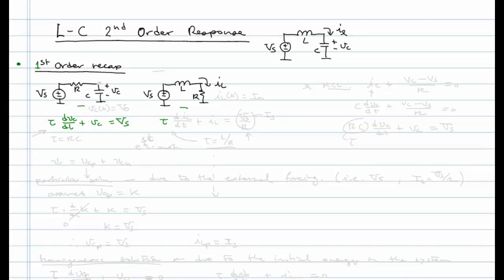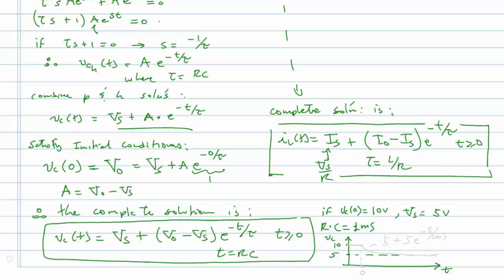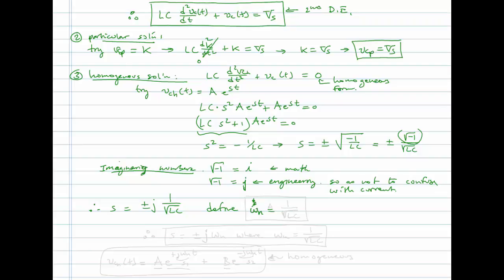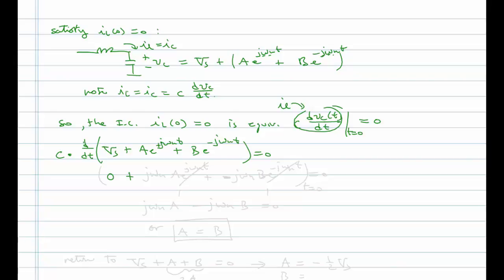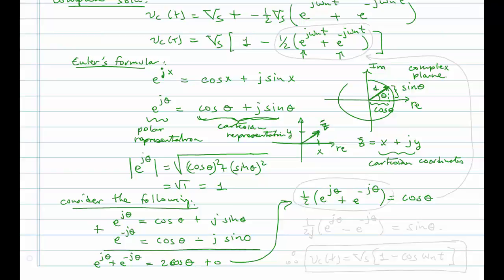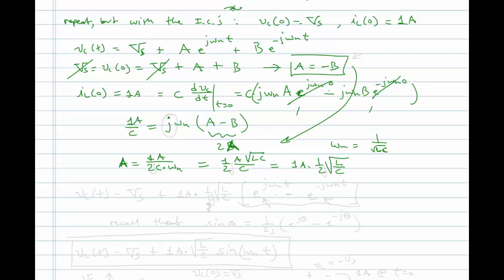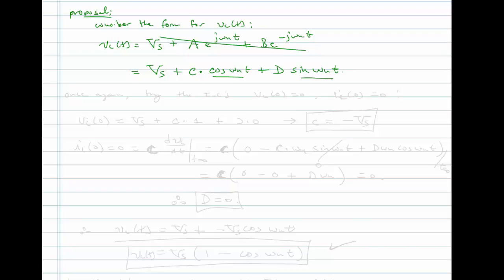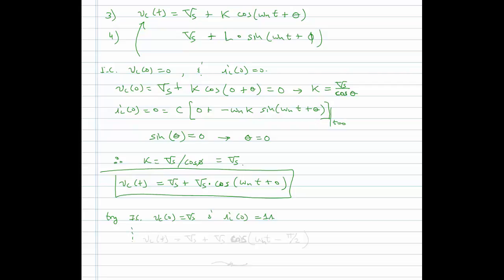LC 2nd Order Response (TR-2.1)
1st 9.5 minutes are review of 1st order RC/RL systems.
2nd Order LC begins at 9:28.

A first lesson on the transient (time domain) response of an undampened (lossless) L-C circuit (tank).  After the solution is derived, which involves complex exponentials, the trigonometric form of the sinusoidal response is found and then exploited in finding complete solutions by satisfying initial capacitor voltage and inductor current conditions.

Note: the first 9:28 minutes are devoted to a review of the solution to a 1st order RC or RL circuit.  The homogeneous (natural, transient) and the particular (forced, steady-state) portions of the complete response are revisited and reinforced.